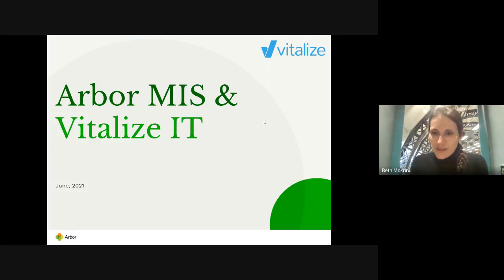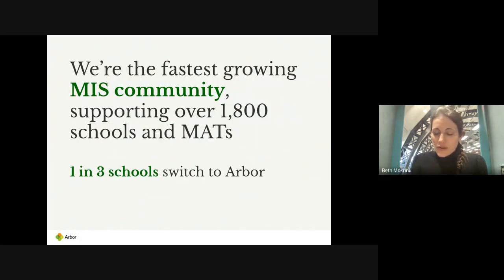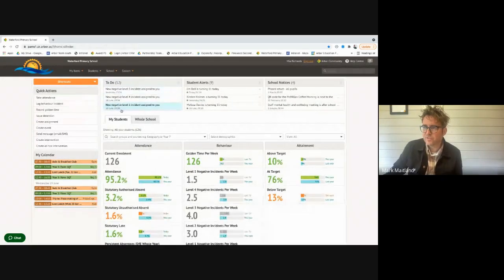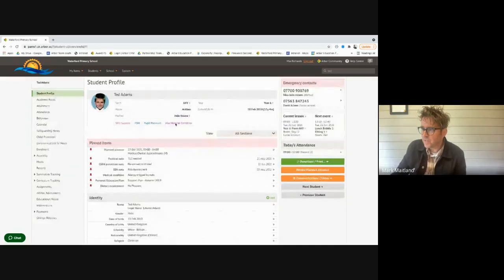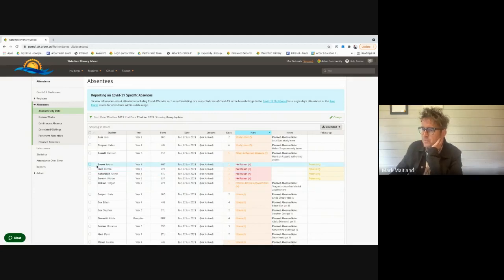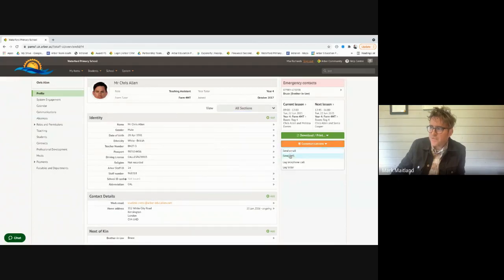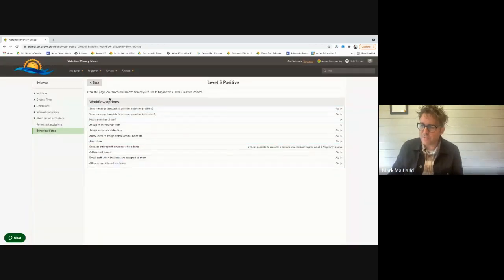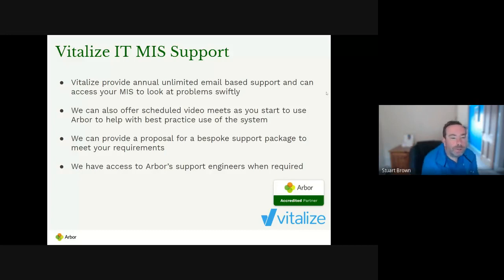Video Event Arbor for Primary & SEN schools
Arbor demo for primary and SEN schools.